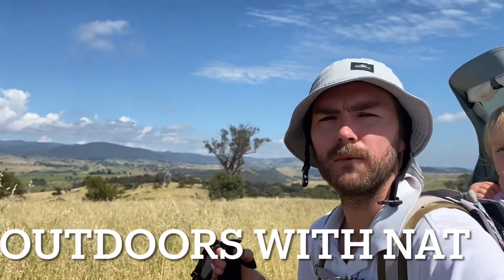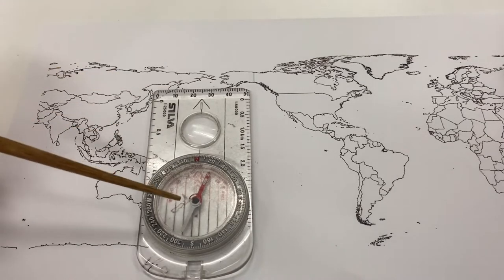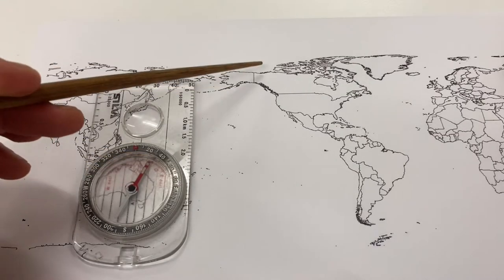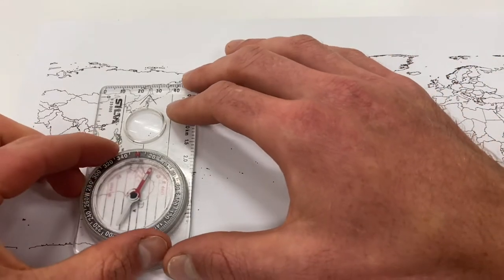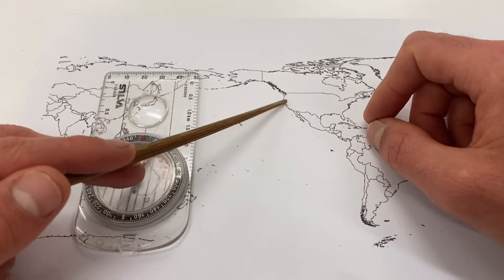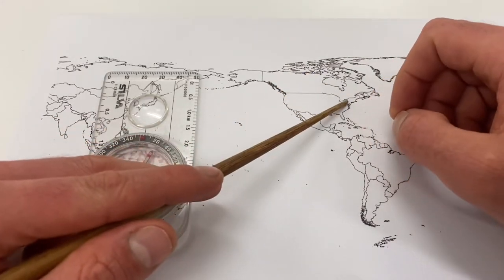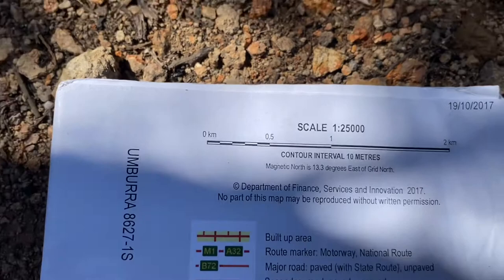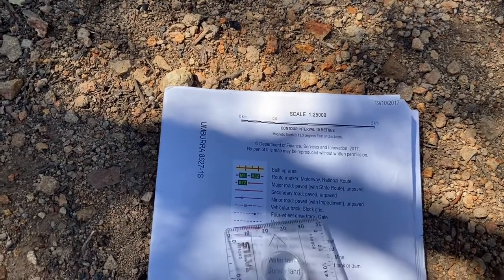DECLINATION, BEARINGS, and TRIANGULATION - Navigation (6 of 11)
Basic Land Navigation (6 of 11) DECLINATION, BEARINGS and TRIANGULATION. This course is designed to cover beginning navigation skills up to advanced navigation. This video covers declination, bearings and triangulation.

00:00 Intro
00:20 Declination
04:52 Bearing - Map to Land
06:32 Bearing - Land to Map
10:02 Triangulation
15:09 Task: Walk using Bearings